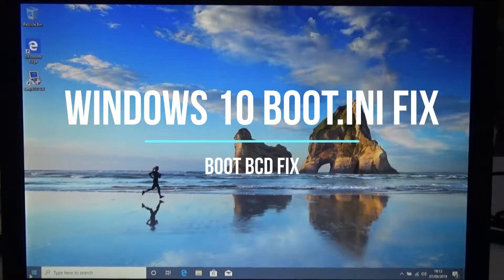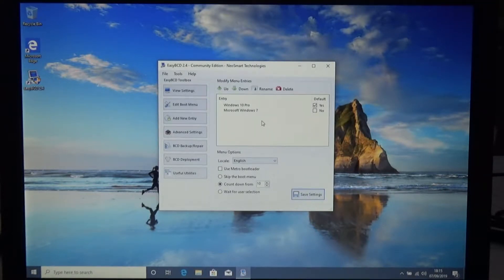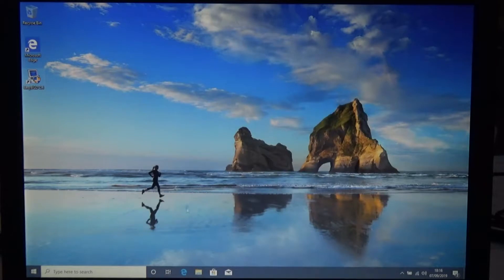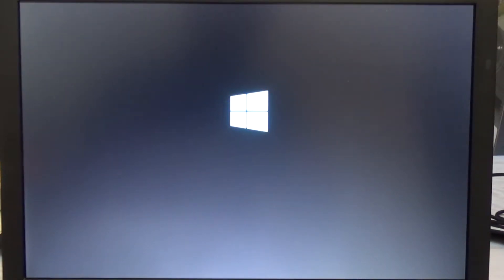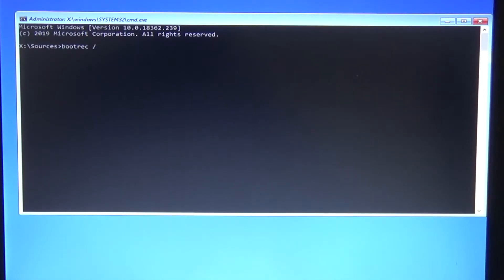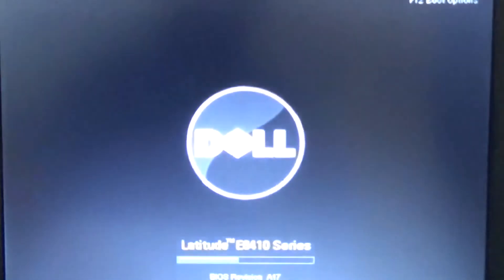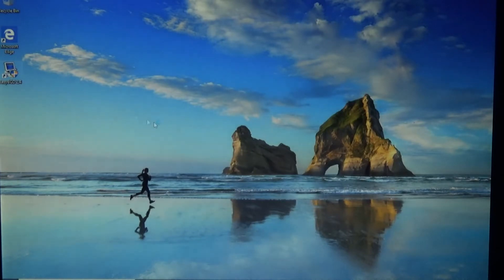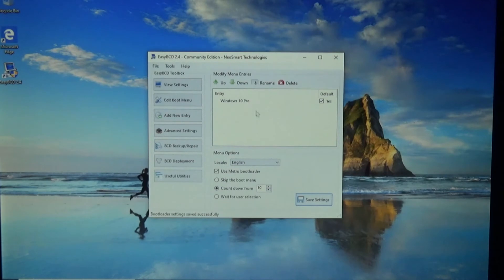WINDOWS 10 BOOT.INI FIX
BCD Fix